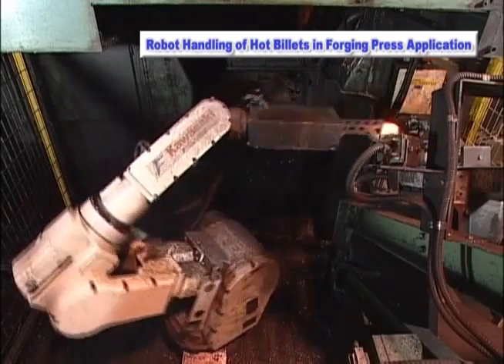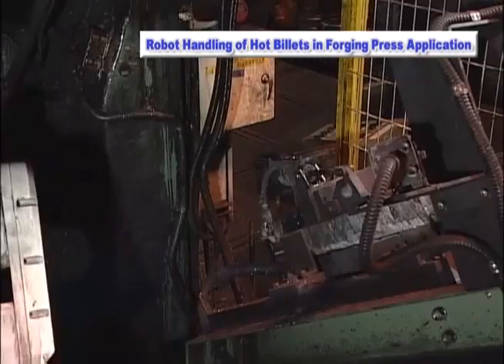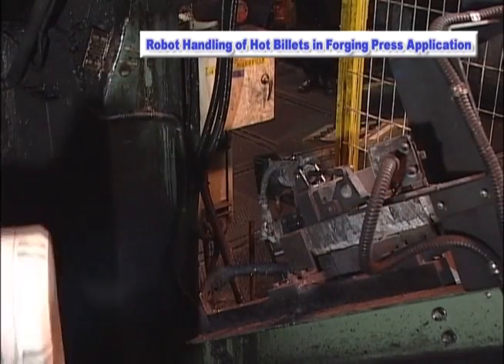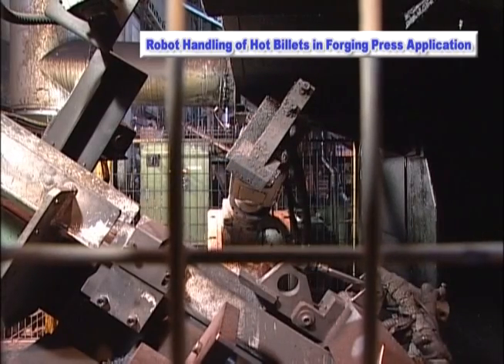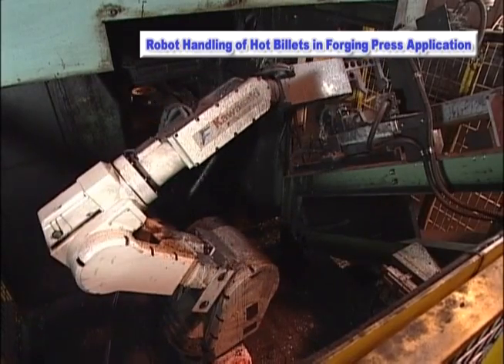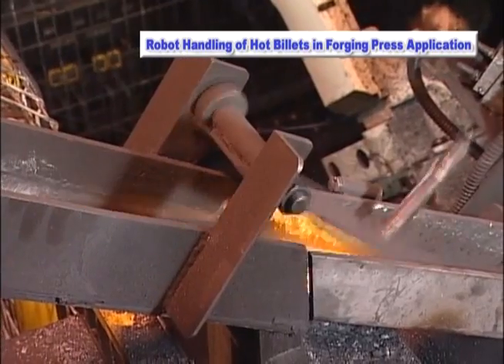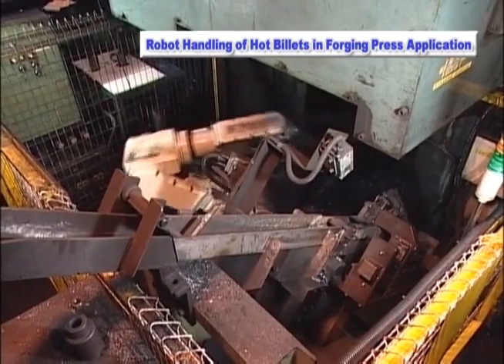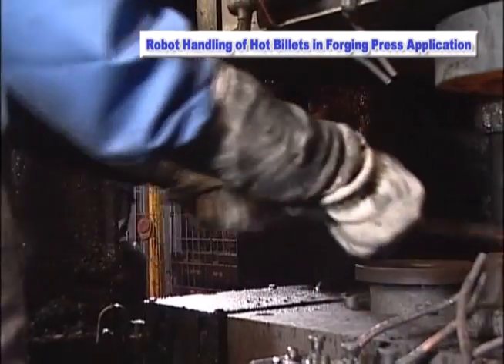Handling Hot Billets - Kawasaki Robotics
A Kawasaki FS45N robot transfers hot billets to a forging press.